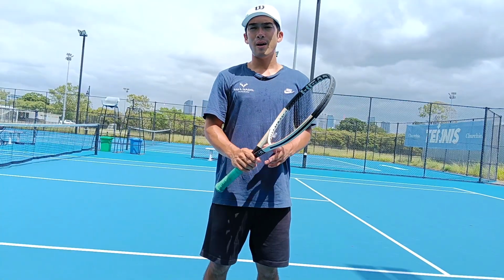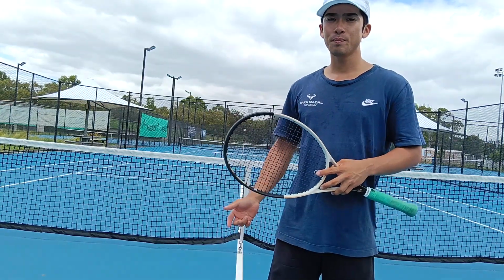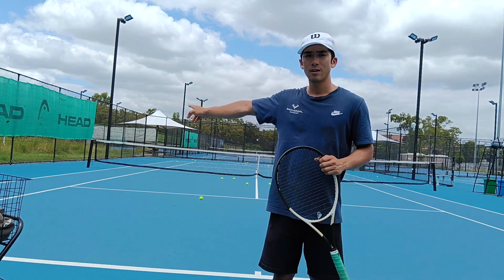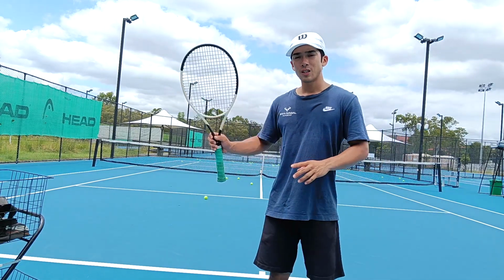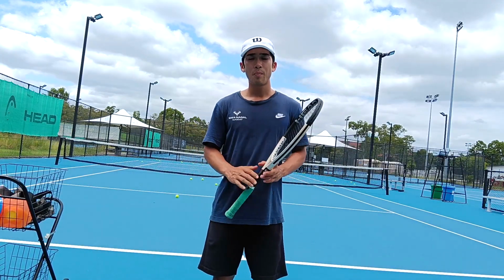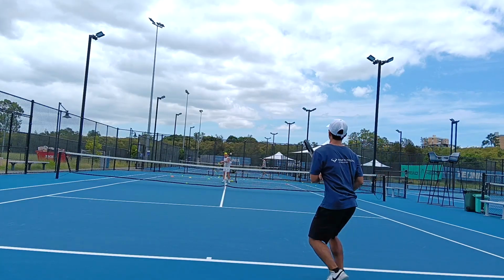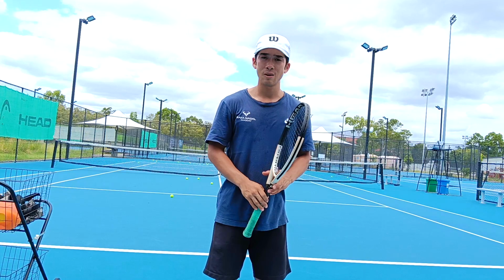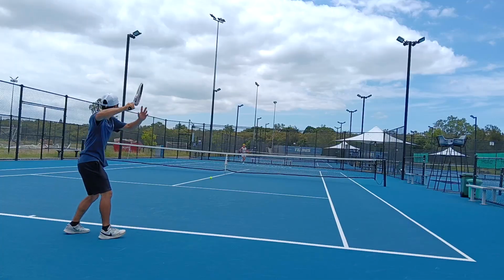Remember these TWO things to keep your shots nice and deep!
Some coaches even say depth is a KING in tennis. It is crucial to keep pushing your opponent back and prevent them from attacking you. Watch this video and practice your deep shots, and it's your turn to push the opponent!